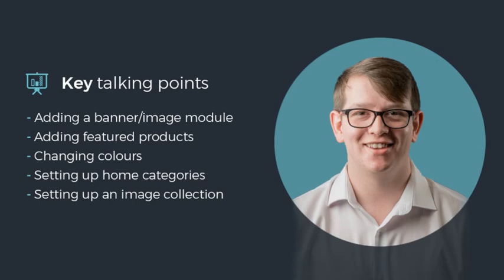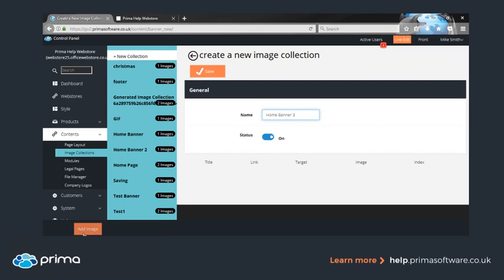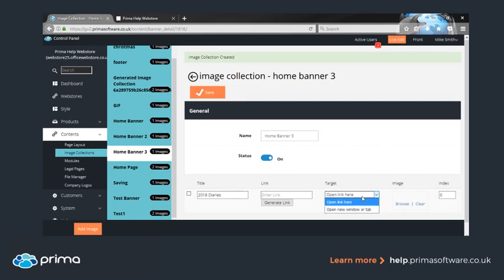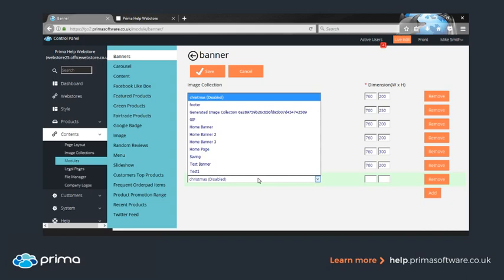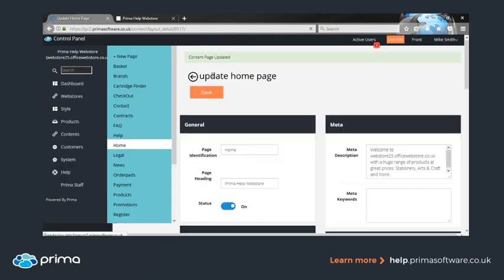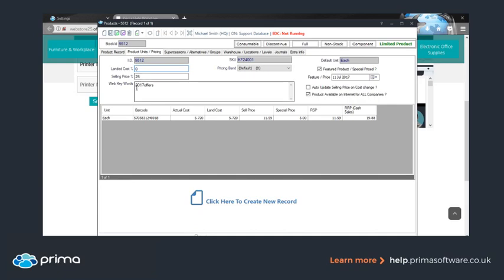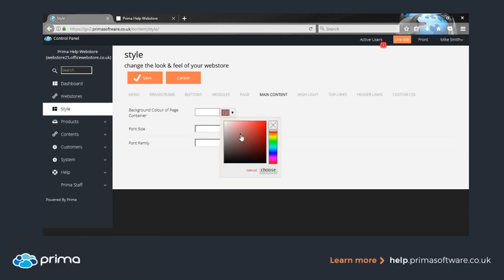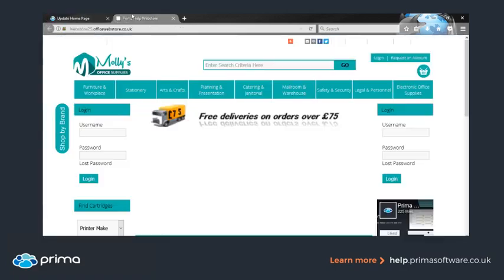PrimaGO Control Panel Basics